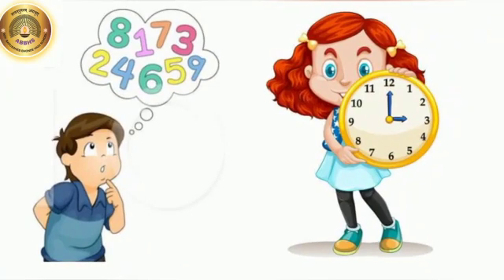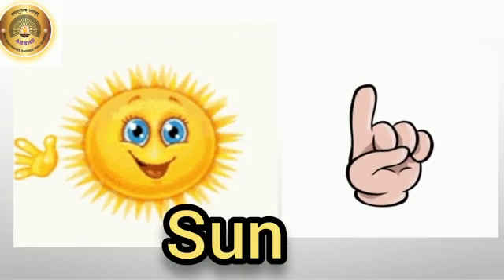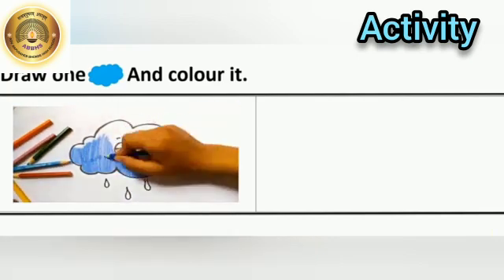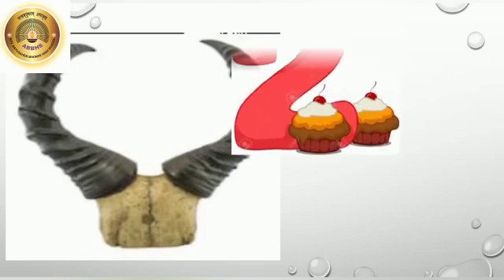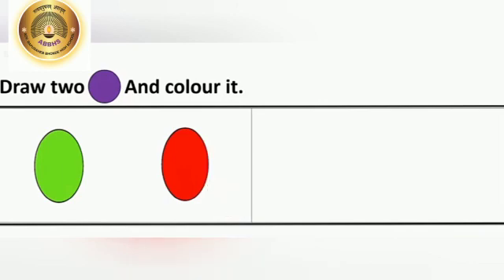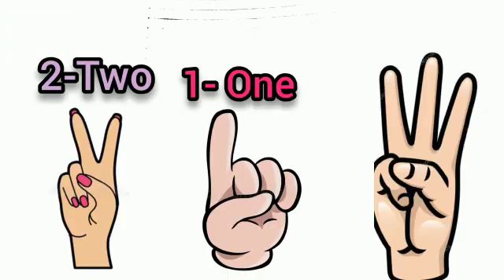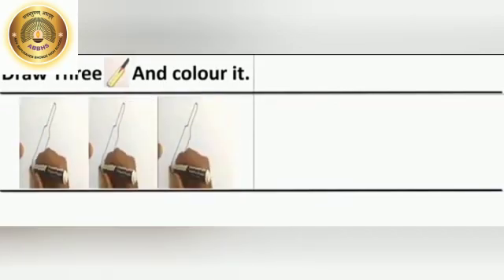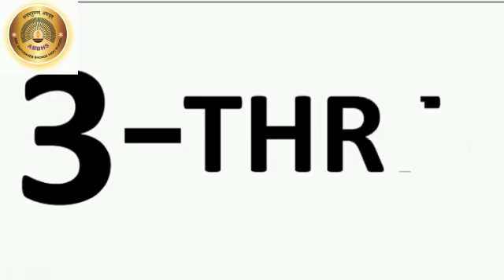STD:1 subject:- Mathematics Topic:- Understand and write 1 to 3 Page no:-7 to 9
Video from Pratibha. In this video students will learn the basic concept of numbers  and Understand and write numbers 1 to 3